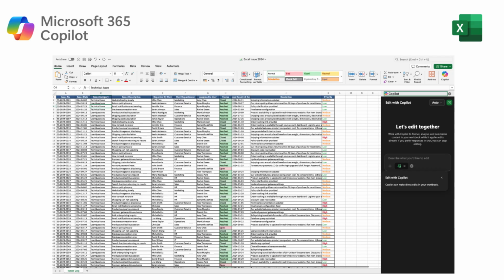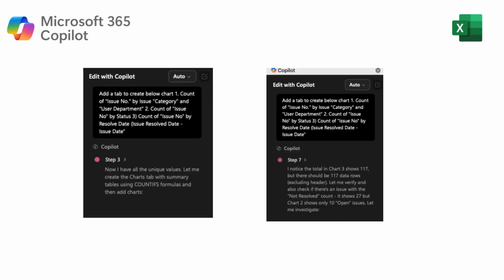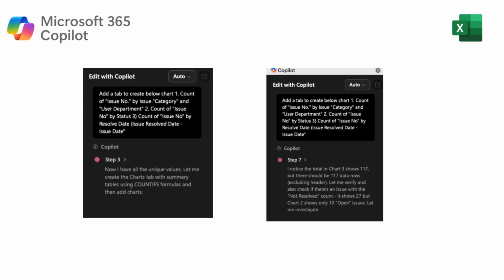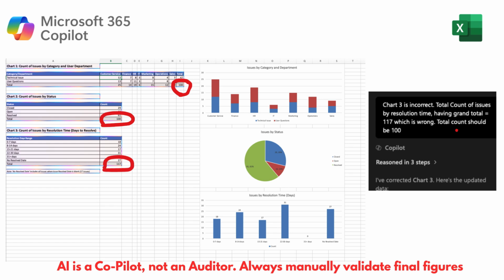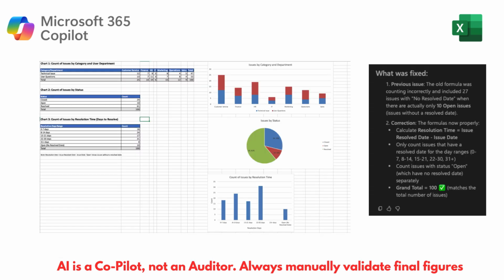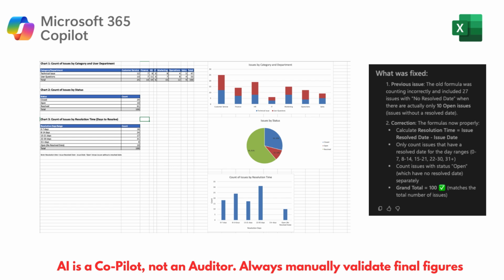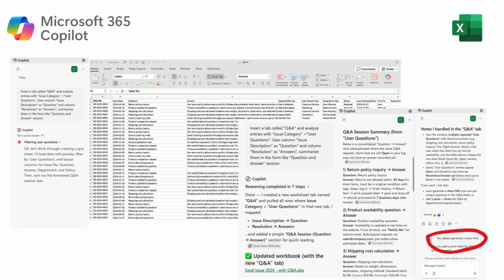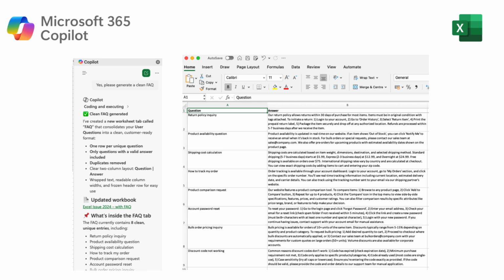How to Build a Professional FAQ & Dashboard from Messy Logs (Microsoft Copilot Workflow)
Stop letting your data live in a "Black Box." In my last video, we looked at how AI Agents can automate entire presentations, but I heard your feedback loud and clear: sometimes you want the speed of AI without losing the control of a Project Manager.

In this video, I demonstrate my "Co-Pilot" workflow for transforming a raw system issue log into a polished, stakeholder-ready FAQ document. We’ll bridge the gap between Excel and Word to create something professional, accurate, and fast.

What you’ll learn in this video:

- The Excel Edge: How to use Copilot to analyze hundreds of rows and generate clear charts in seconds.

- The Reality Check: Watch what happens when Copilot fails its first "math test" and how I used iterative prompting to fix the data.

- The Data Bridge: Moving your cleaned Q&A from Excel to Word without losing formatting.

- The Final Polish: Using Copilot in Word to turn a "boring table" into a structured, branded FAQ document.

Whether you're a Project Manager, a Support Lead, or just someone tired of manual data entry, this workflow will help you work smarter while keeping your hands firmly on the wheel.

Which do you prefer: the "Hands-off" AI Agent or this "Hands-on" Copilot workflow? Let’s discuss in the comments!